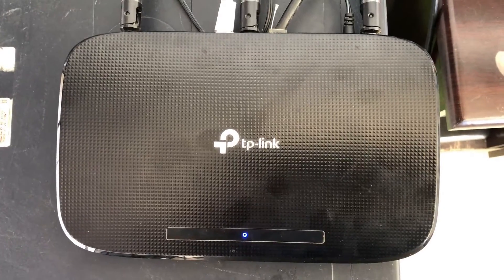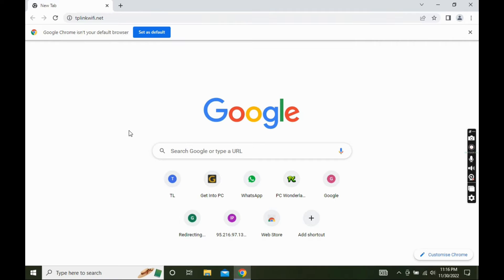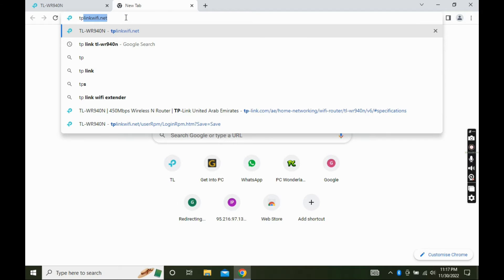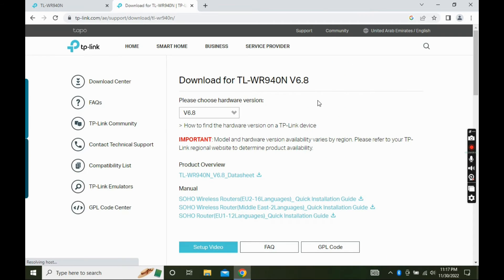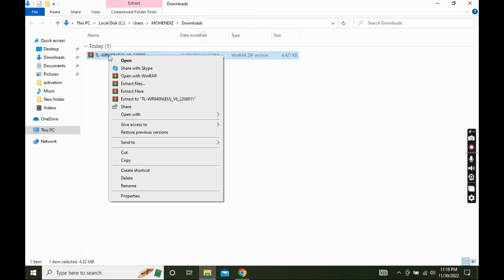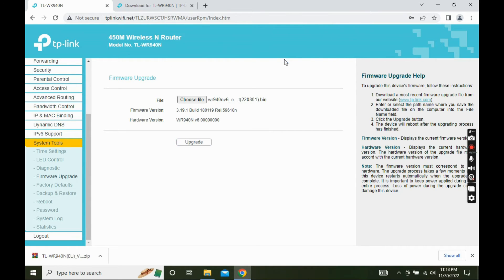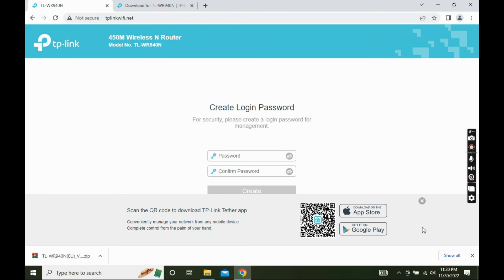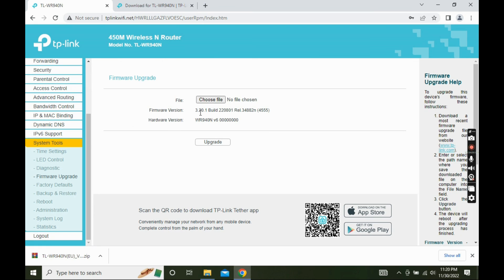How to Update the "Firmware," on "TP-Link W940N Wireless Router,": Step-by-Step Guide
The TP-Link W940N Wireless Router is a high-speed router that provides reliable wireless connectivity to homes and small offices. Firmware updates for routers are essential to keep them up-to-date with the latest security fixes, features, and bug fixes.

Updating the firmware on the TP-Link W940N router can be done via the web interface or the Tether app. It is recommended to use a wired connection to the router during the firmware update process. The firmware update process usually takes a few minutes, and the router will automatically restart once the update is complete.

The latest firmware version for the TP-Link W940N router can be downloaded from the TP-Link website. It is crucial to ensure that the correct firmware version is downloaded and installed, as using an incorrect firmware version can potentially damage the router.

By updating the firmware on the TP-Link W940N Wireless Router, users can experience improved performance, stability, and security. It is recommended to check for firmware updates regularly and keep the router up-to-date to ensure the best possible performance and security for the network.​